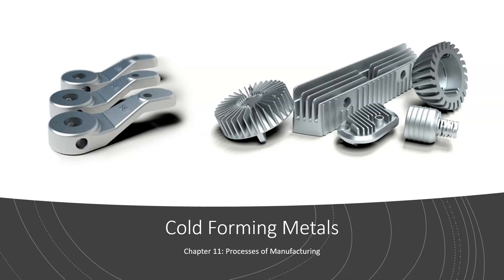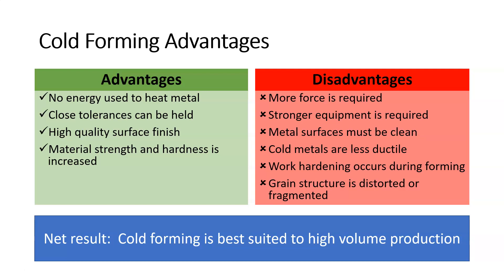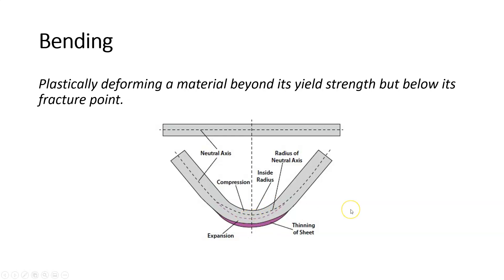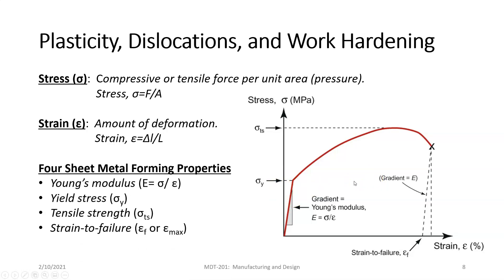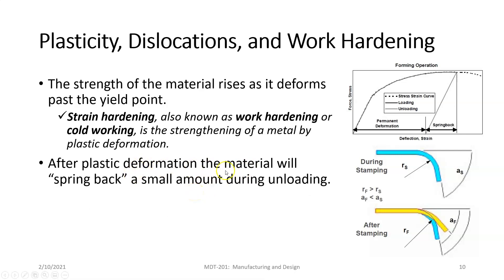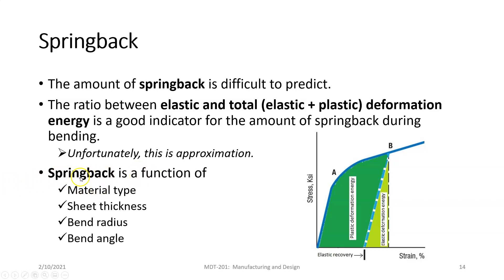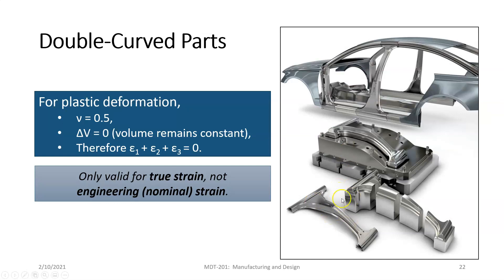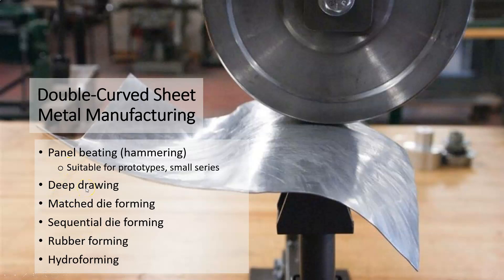Ch 11 Cold Forming